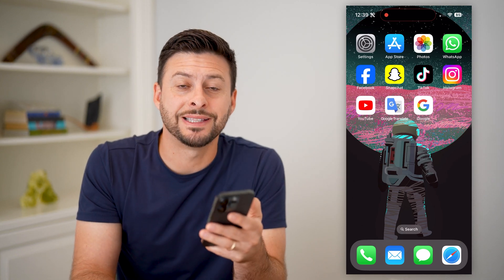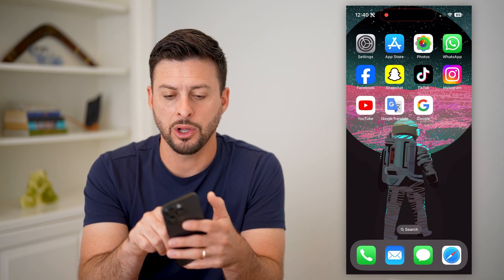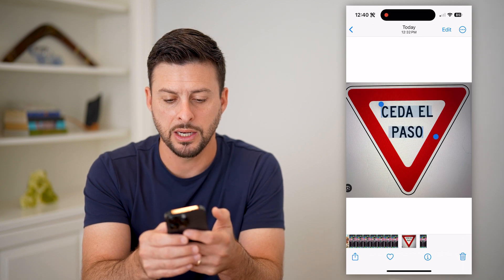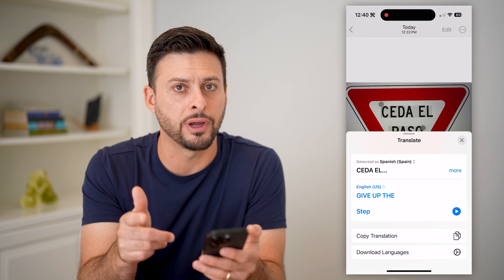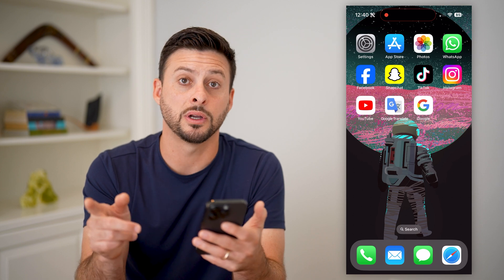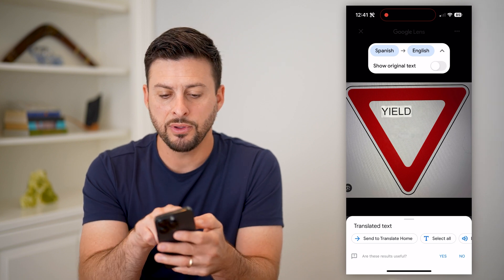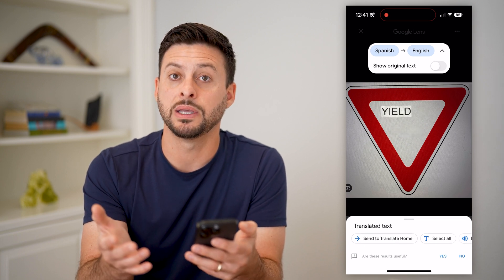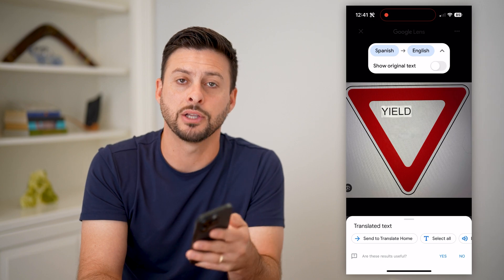2 Ways To Translate Images On iPhone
Here are two options you have to translate an image on your iPhone if you want to be able to read what's in the image in a different language.